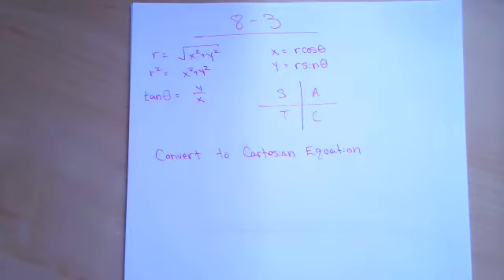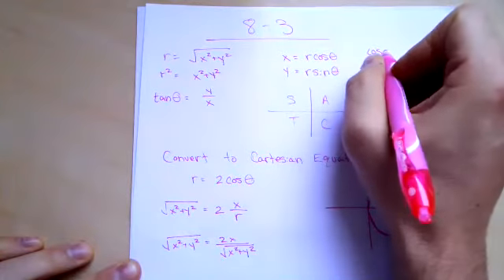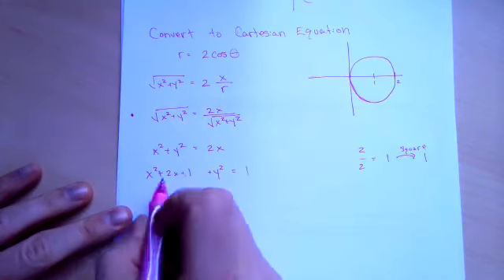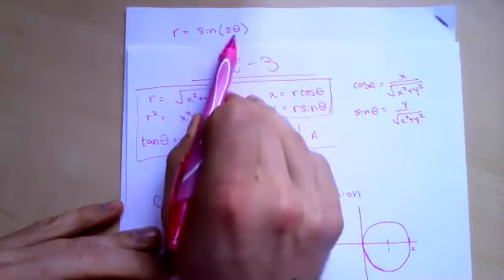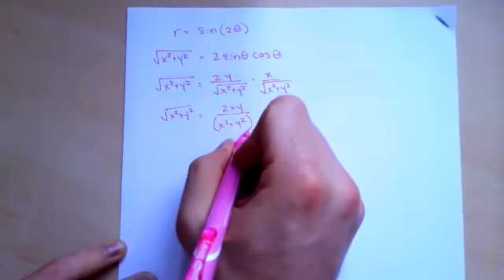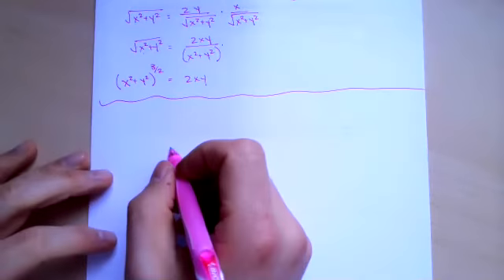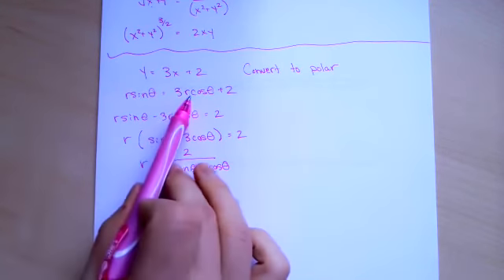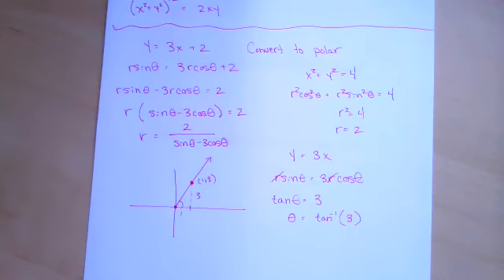08-03 Polar Equations